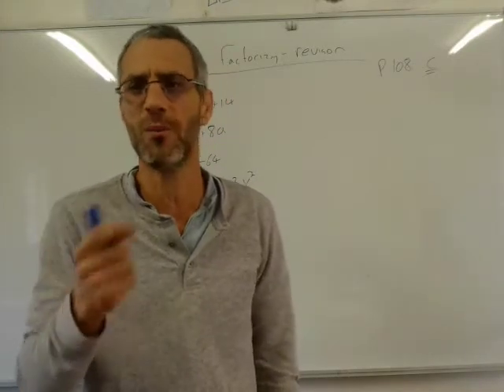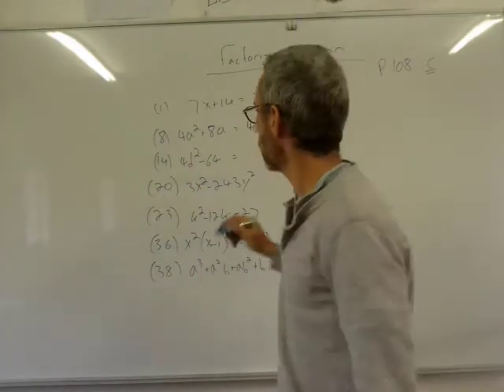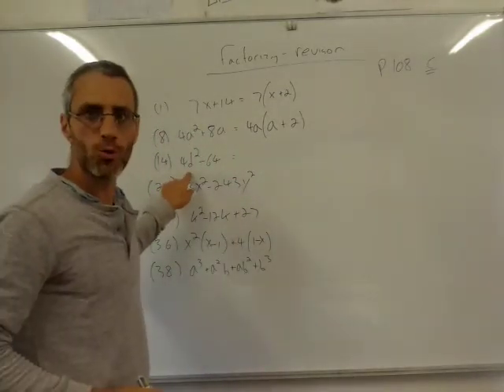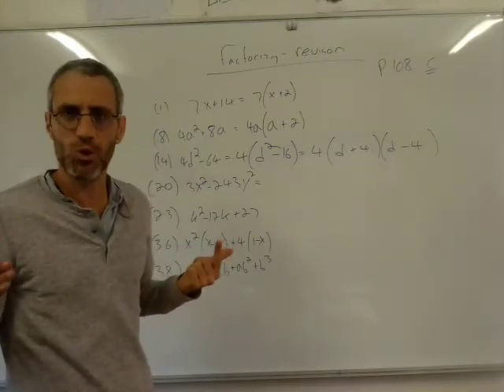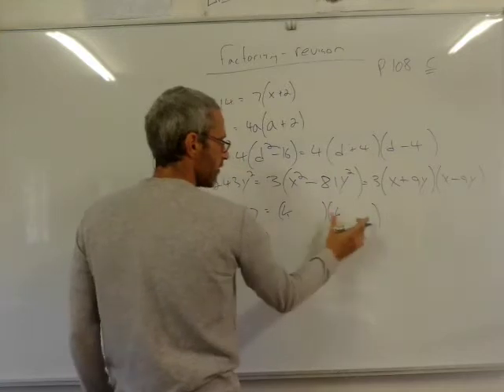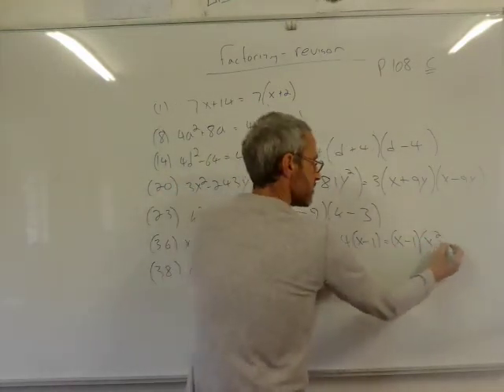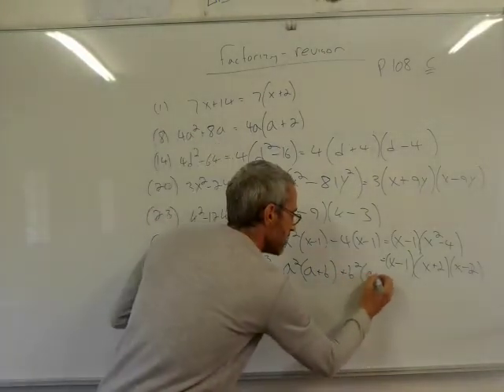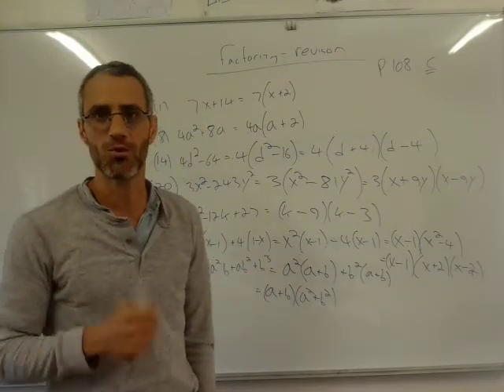Grade 9 factorizing revision